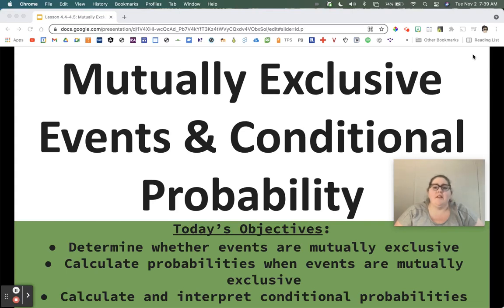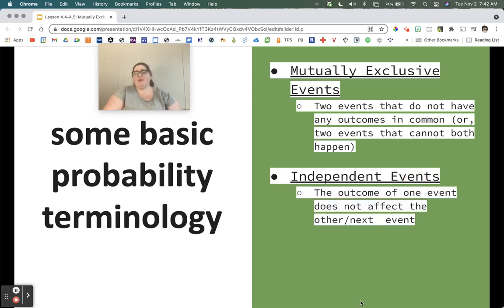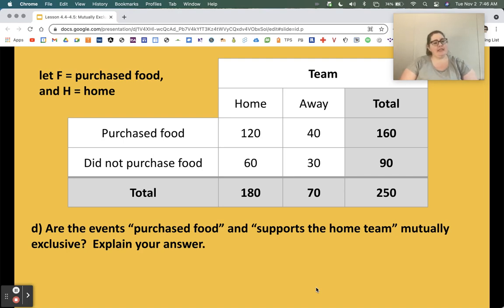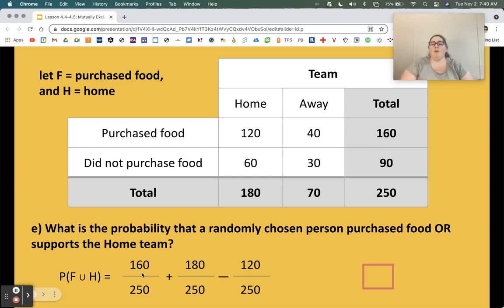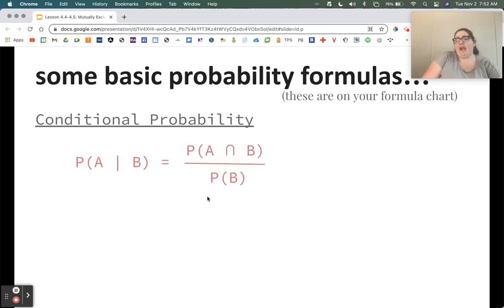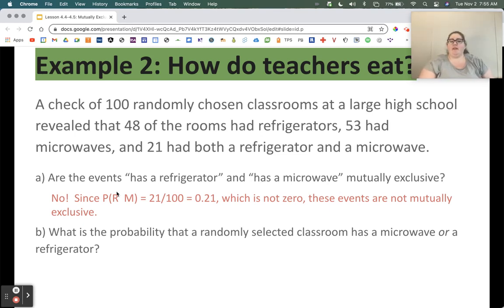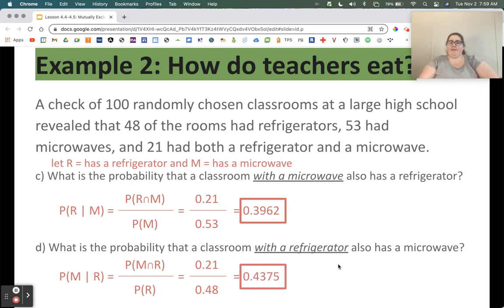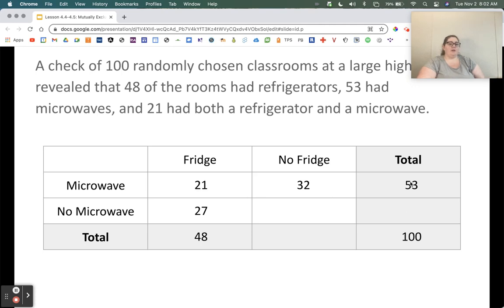Lesson 4.4-4.5: Mutually Exclusive Events & Conditional Probability